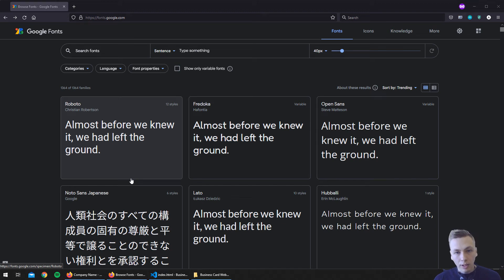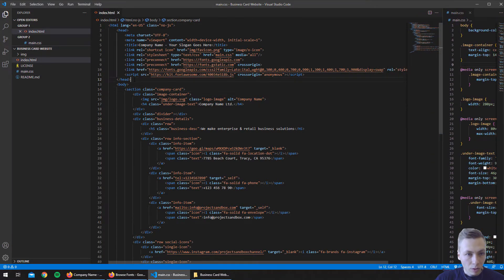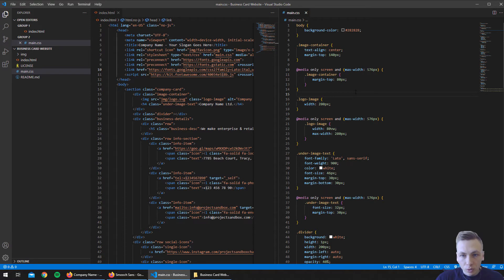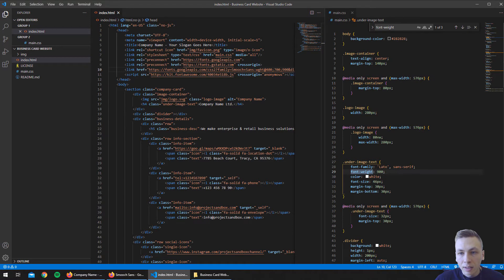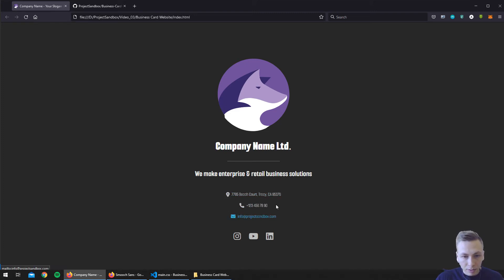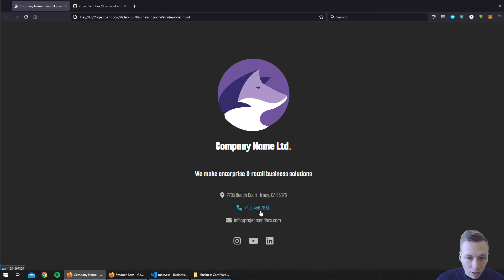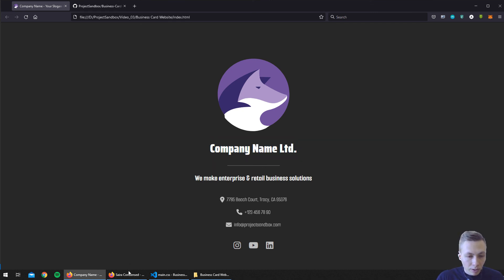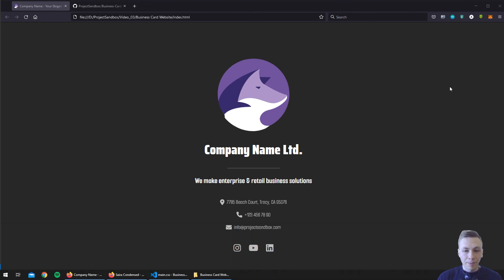How To Add (Multiple) Google Fonts To Your Website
In this video I'm going to show you how to add (multiple) Google Fonts to your website.

Timestamps:
00:00 - Intro
00:28 - How to add Google Font to your website
06:56 - How to add multiple Google Fonts at once